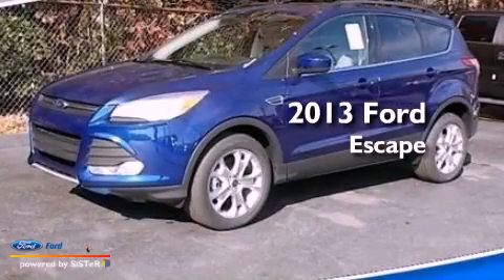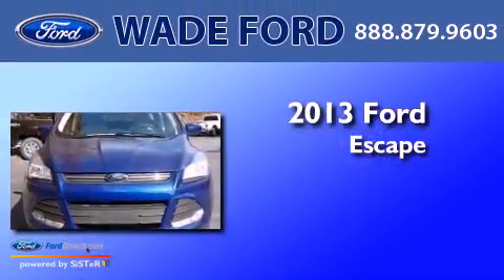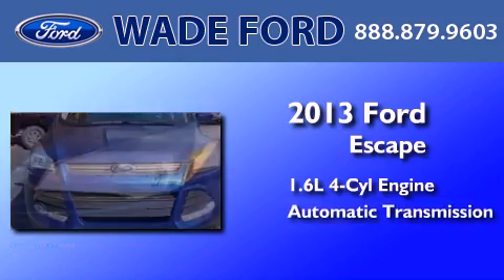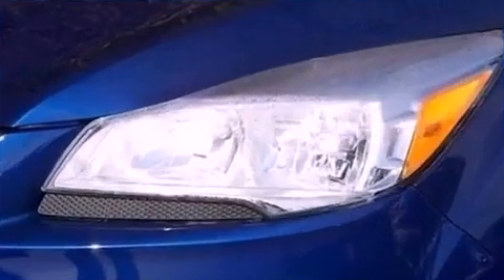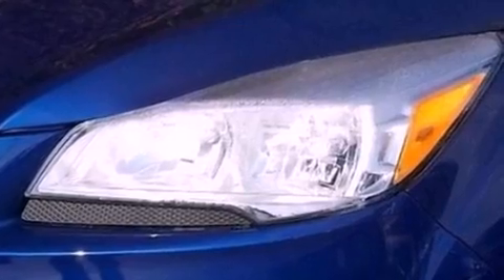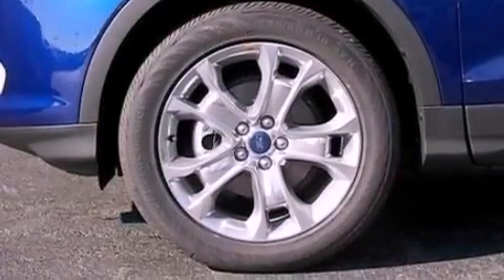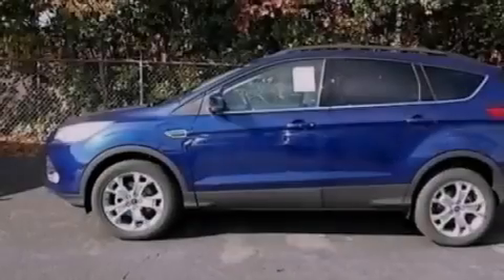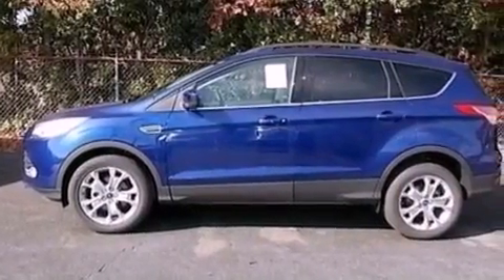2013 FORD ESCAPE Kennesaw GA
Year : 2013
 Make : FORD
 Model : ESCAPE
 Engine : 1.6L I4 16V GDI DOHC TURBO
 Trans . : 6-SPEED AUTOMATIC
 Exterior : DEEP

 Interior : MEDIUM FLINT
 Stock : DUB68293